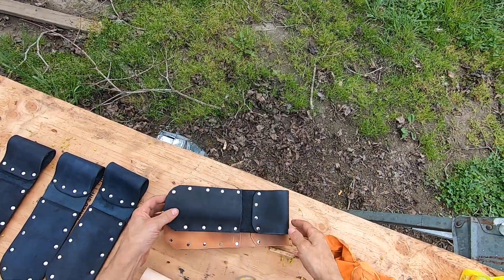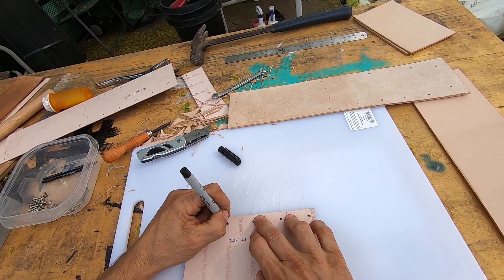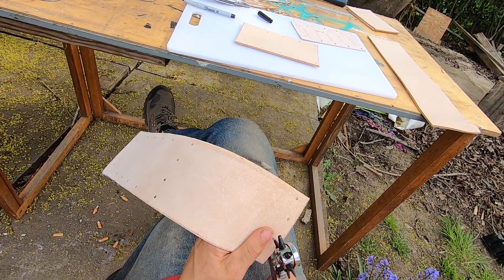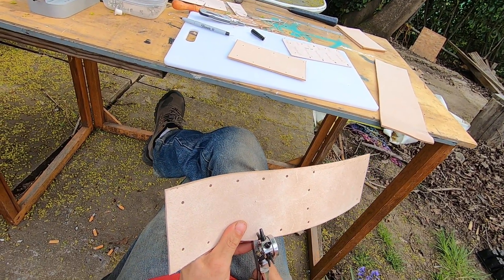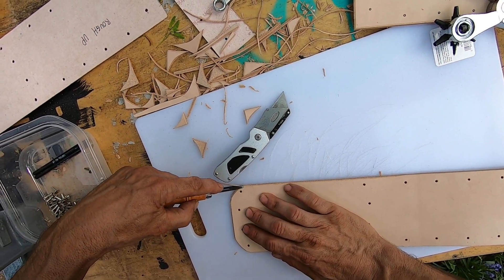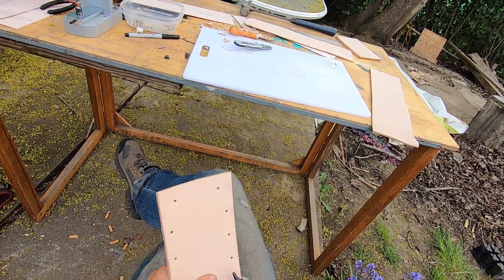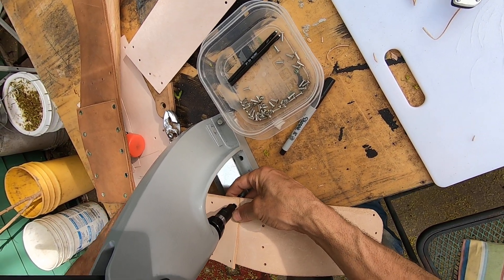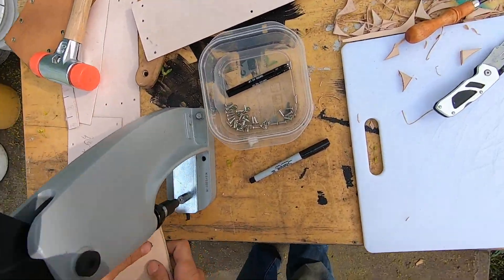Arbor press makes production much faster.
Developing a process for efficient sheath assembly.